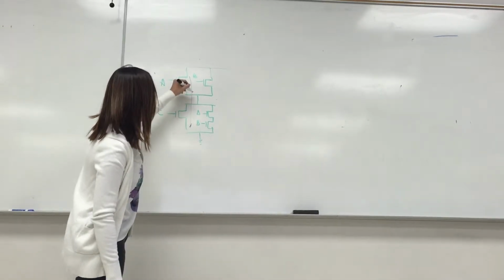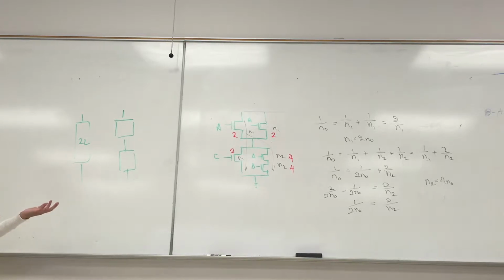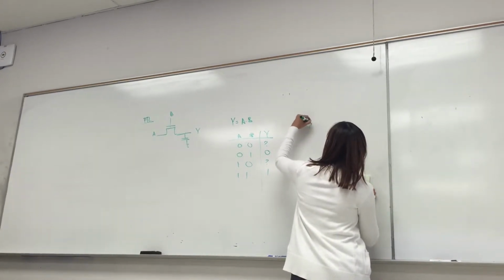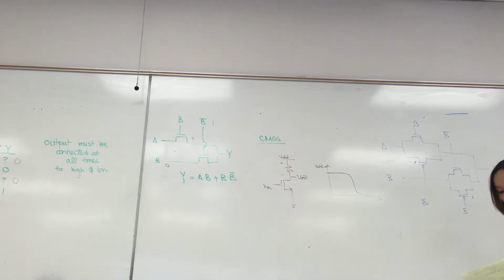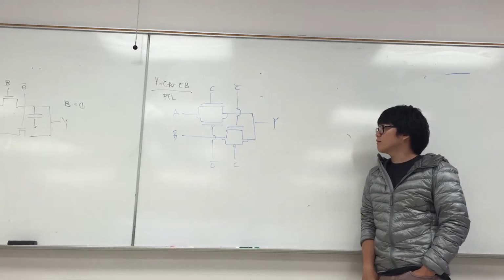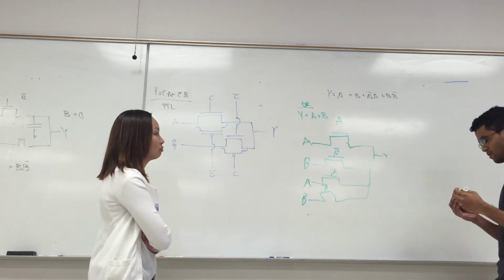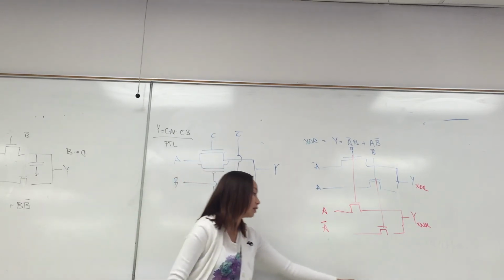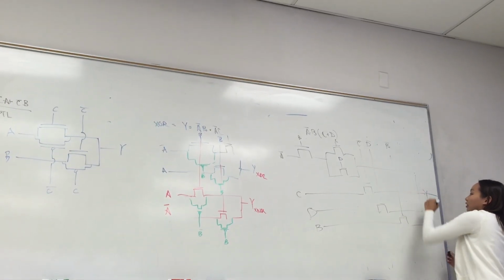112 PTL 9.1D